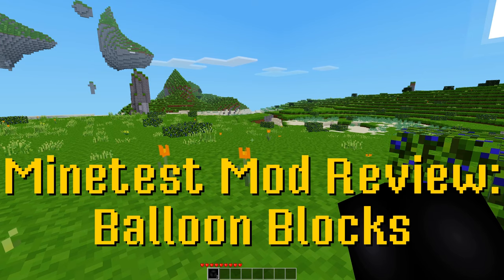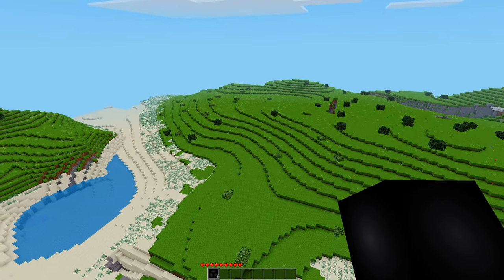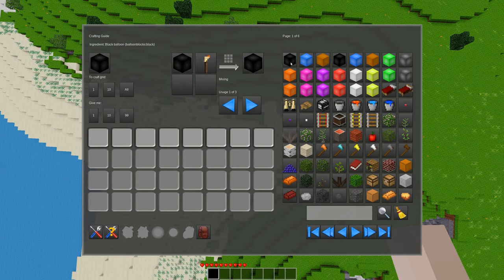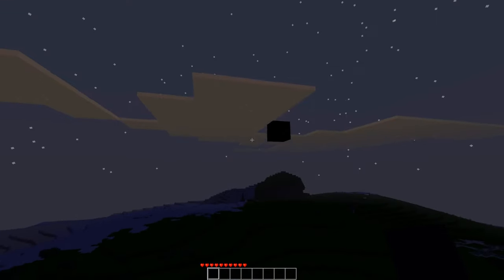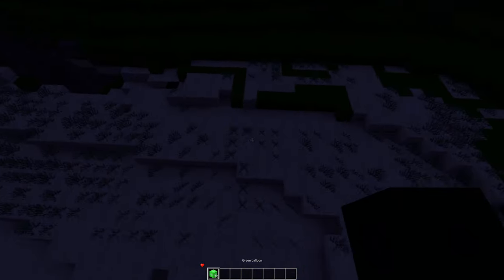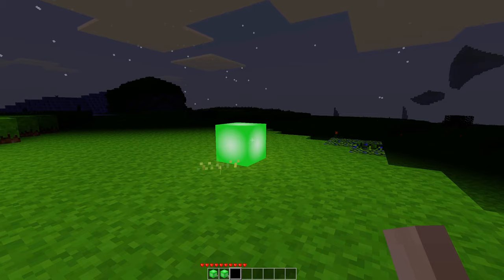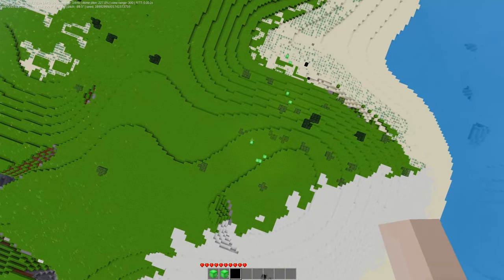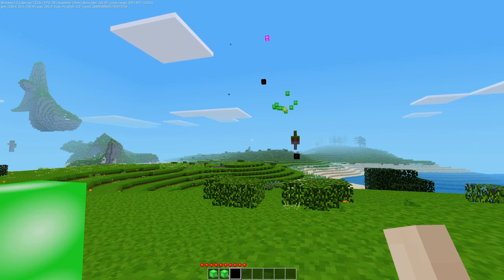Minetest Mod Review: Balloonblocks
This mod let's you place 'balloons' in the air without needing to first build a stack of nodes. Great for the builders that want to build sky bases.